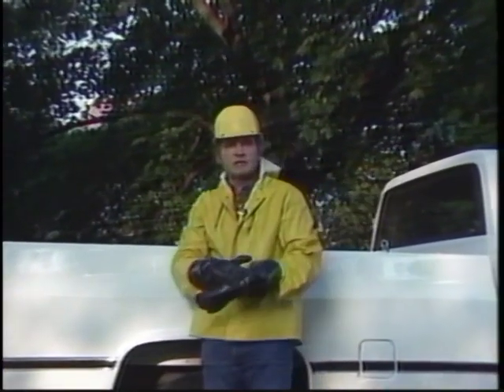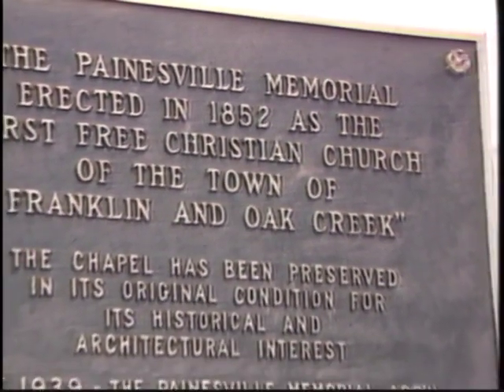Chemical Paint Stripping HowTo- Paste product application